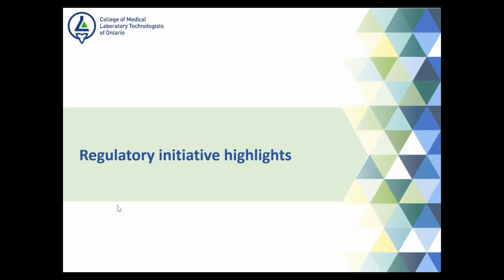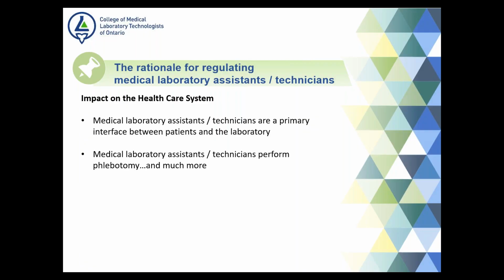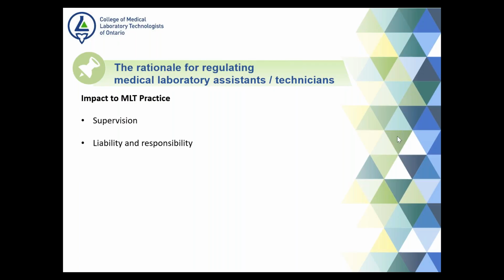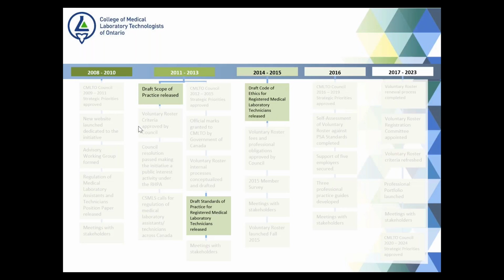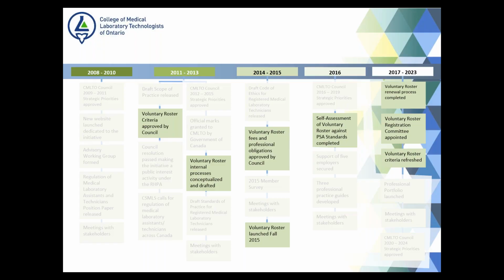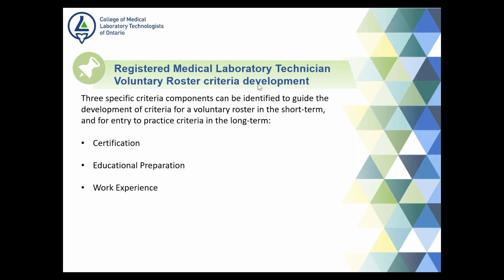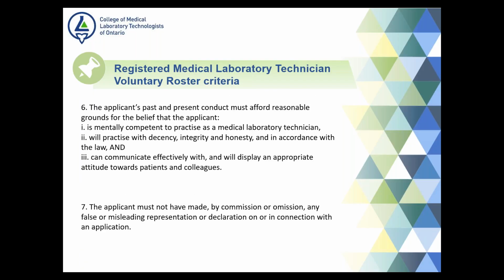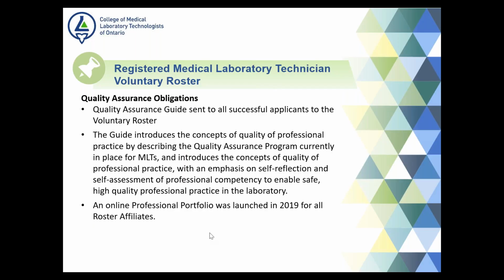Update: Regulation of Medical Laboratory Assistants and Technicians in Ontario